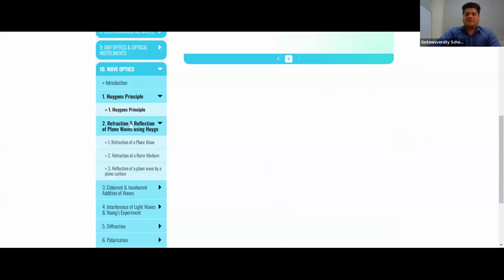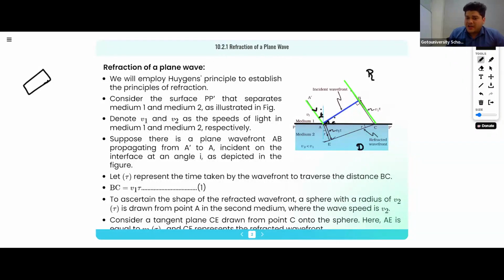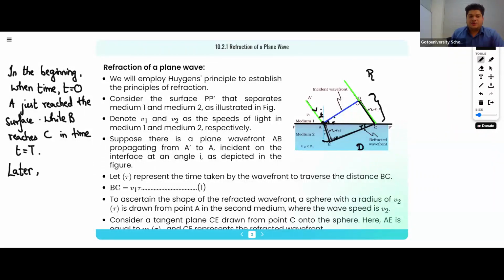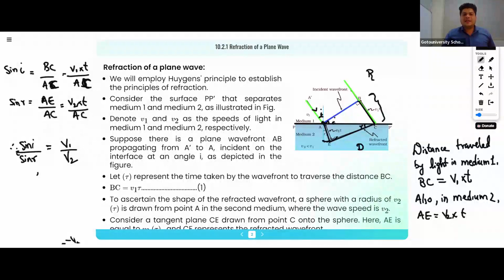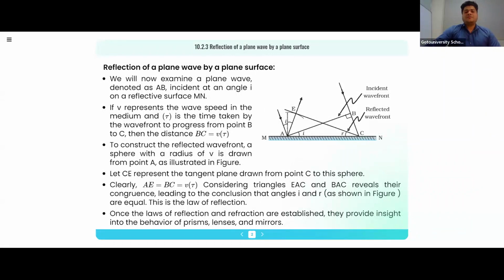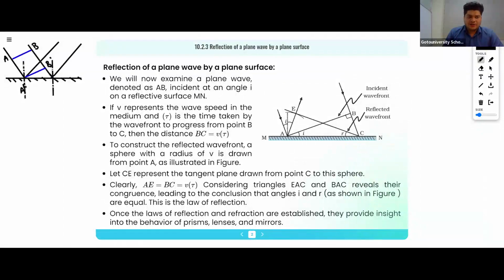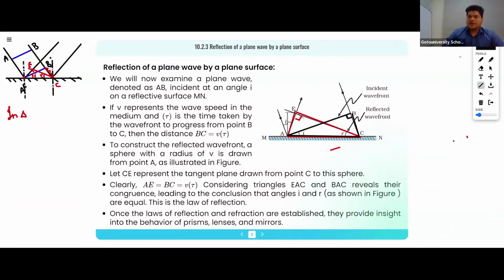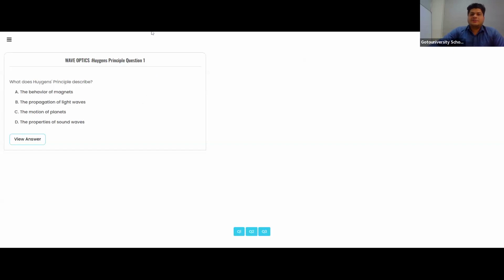Decoding Refraction and Reflection of Plane Waves using Huyge | CBSE Class 12 Physics Chp 9 | GTU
Chapter No. 10 - Wave Optics
Topic: Refraction and Reflecting of Plane Waves using Huyge

In this video, we'll embark on an enlightening journey into the principles of refraction and reflection of plane waves using Huygens' Principle. Join us as we unravel the mysteries behind these optical phenomena, understand their behavior through the lens of Huygens' Principle, and explore their practical applications in various fields of science and engineering.